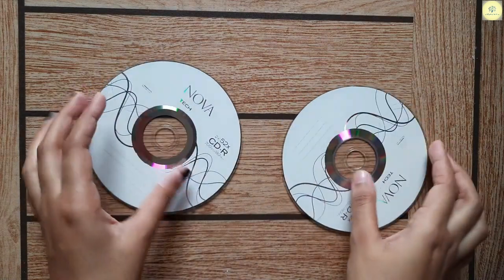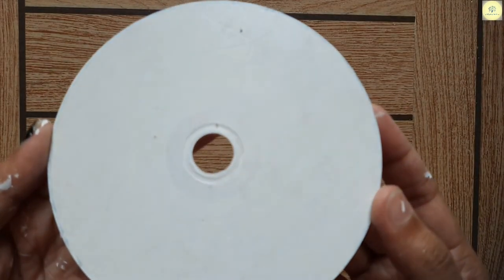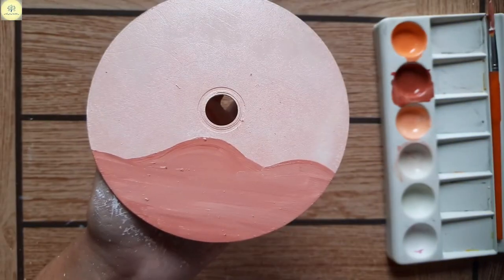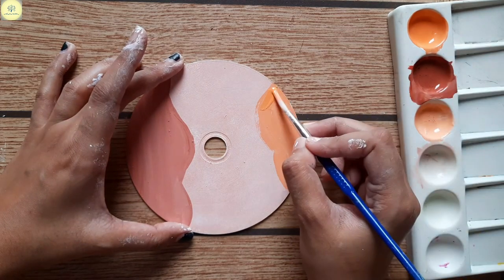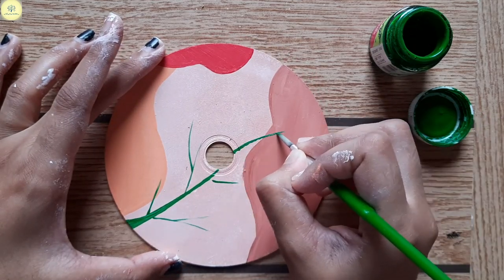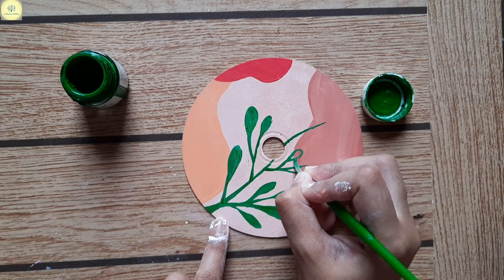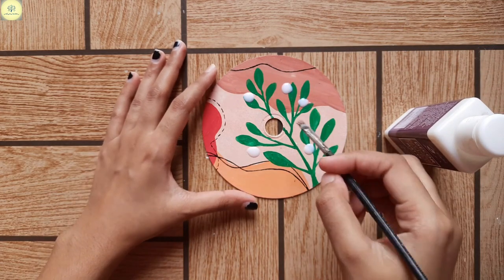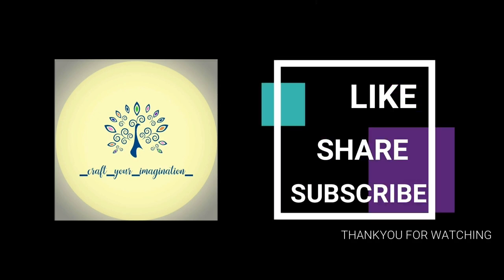DIY|| Painting on CD|| Aesthetic Painting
Material Required:-
1). CD
2).Gesso or white Acrylic colour (for base)
3).Acrylic Colours
4).Paint Brushes